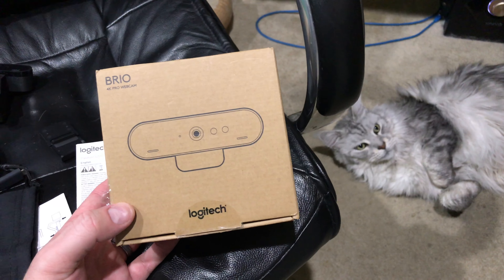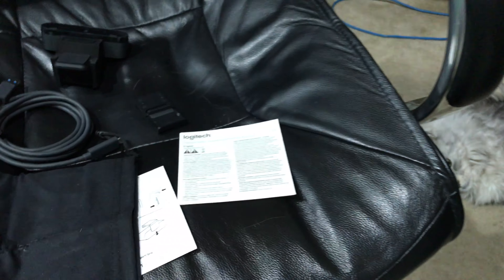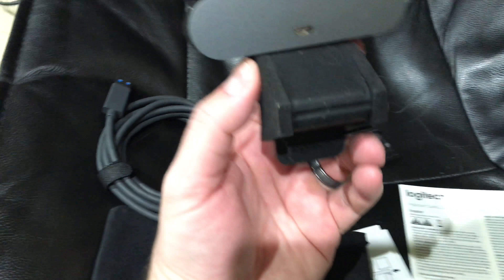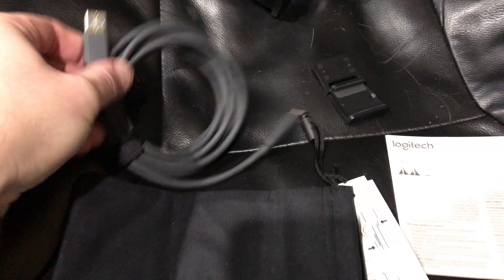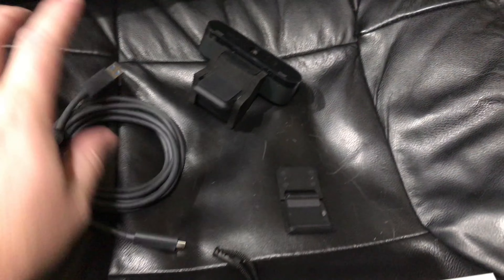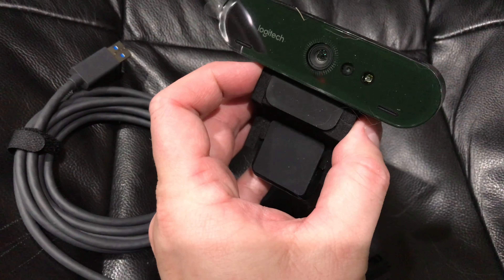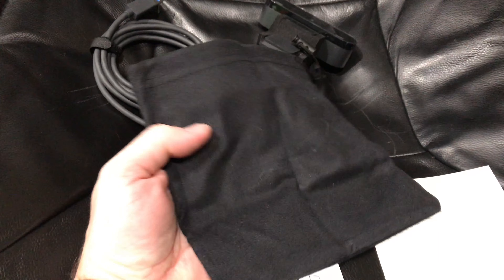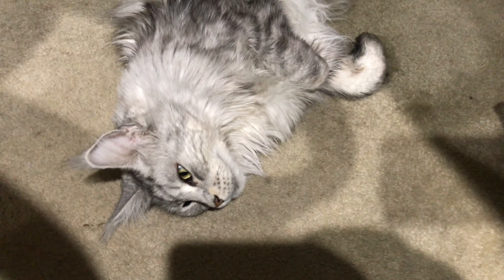Logitech Brio Unboxing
The Logitech Brio is an impressive 4K webcam but it's just only the 4K capabilities that attracted me to it. For starters, the back of the Brio has a USB-C port. Most webcams do not feature a detachable cable. Since I'm using the Logitech Brio in conjunction with a 2017 MacBook Pro for YouTube Live broadcasts, I purchased a USB-C to USB-C cable for it. Being able to attach the Brio to a tripod is nice but the included mount enables it to be attached to the top of most monitors as well. I found the image quality of the Brio to be top-notch! Even though I only livestream to YouTube in 720P, I could tell that the image quality was much sharper than my older-model Logitech webcam. Yes, this webcam may seem to be a little expensive but it's worth every penny in my opinion. I use a broadcast-quality microphone but the microphones within the webcam are likely more than sufficient for most applications.